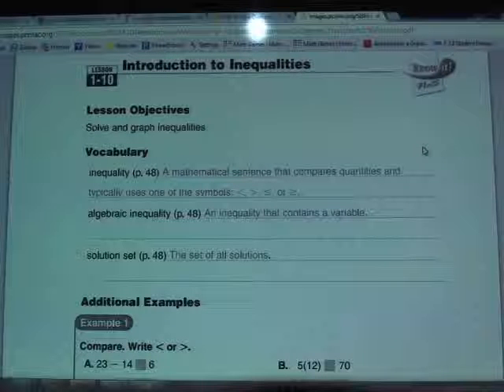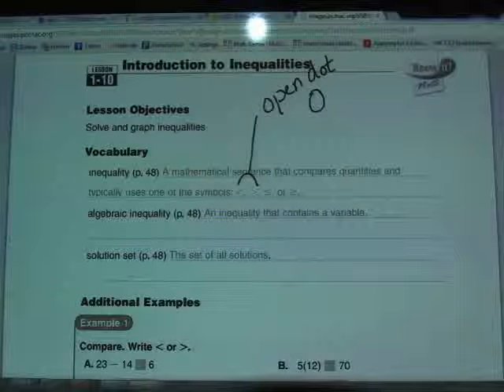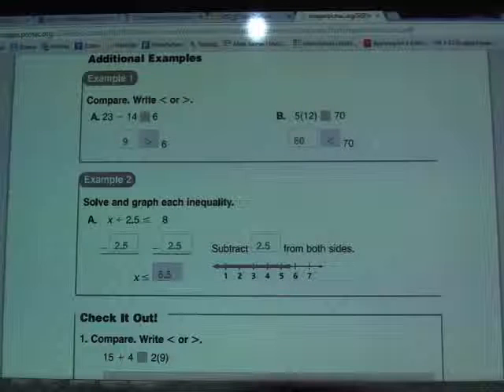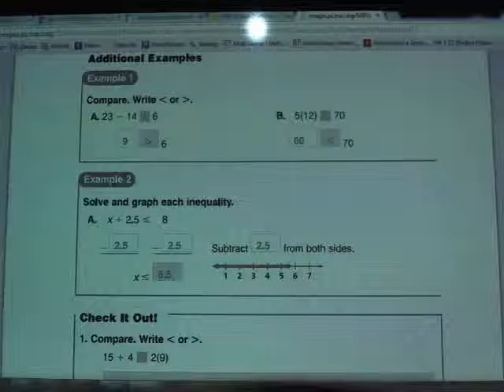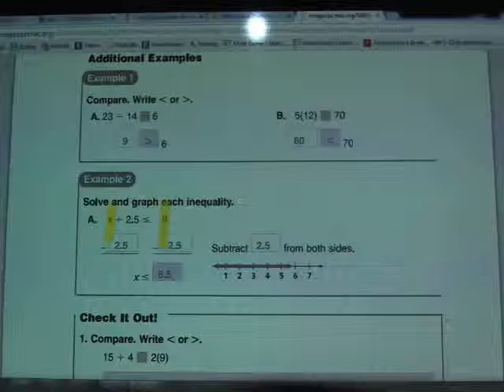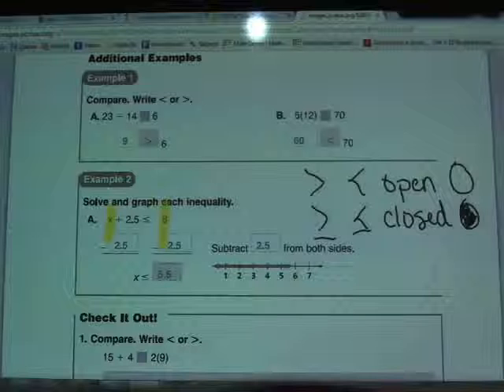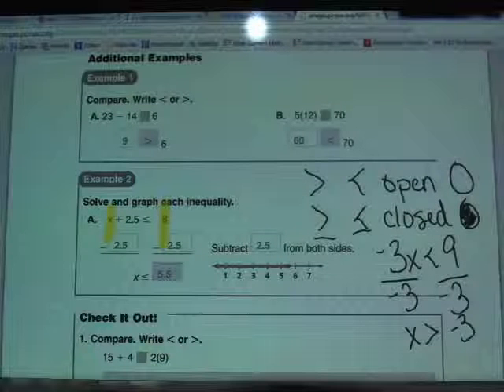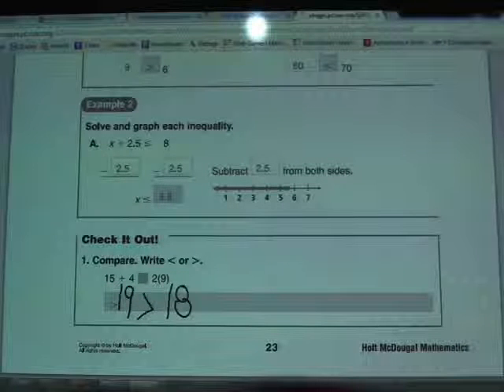Eighth Grade Video Lesson 1.10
Video Lesson to Match Holt's Eighth Grade Text